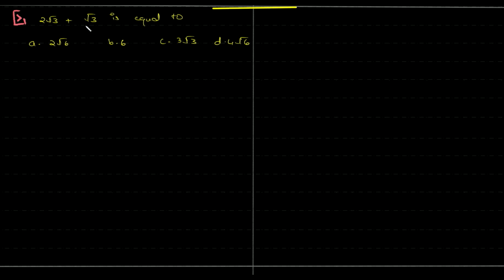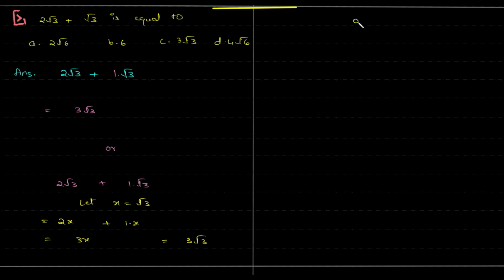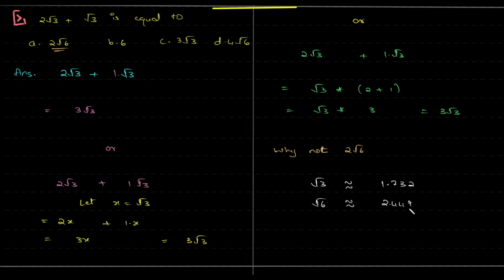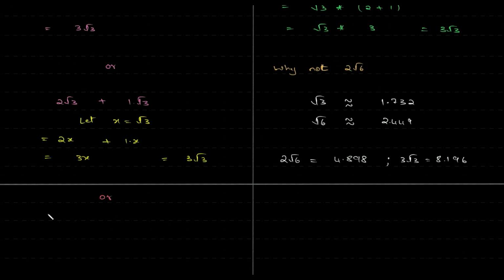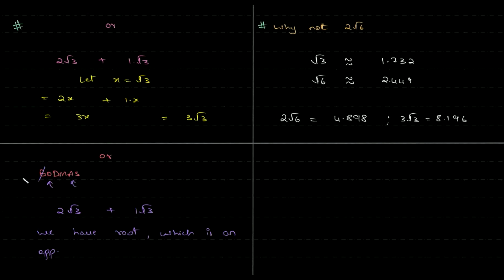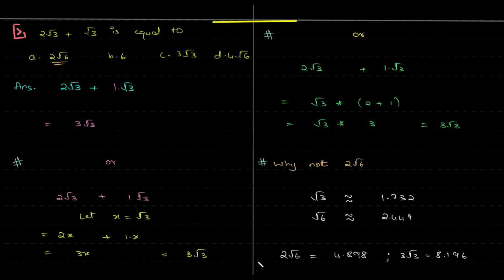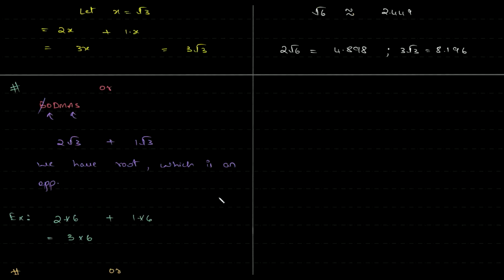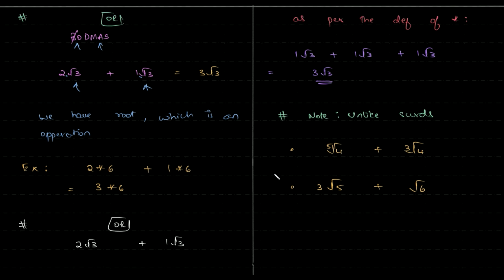1 07 A 1 Exponents Num E